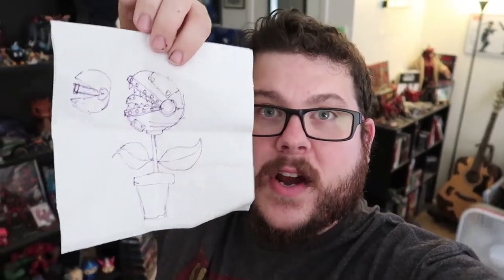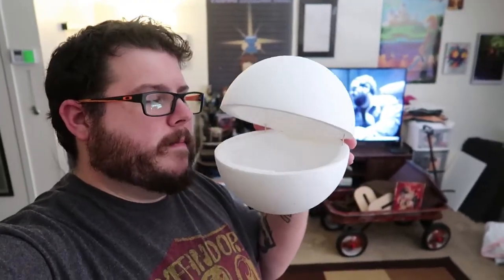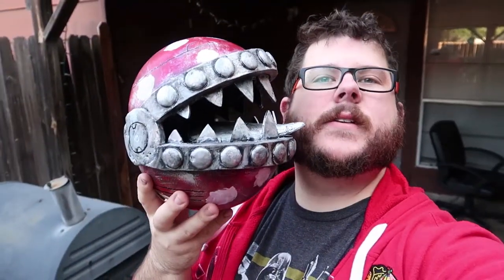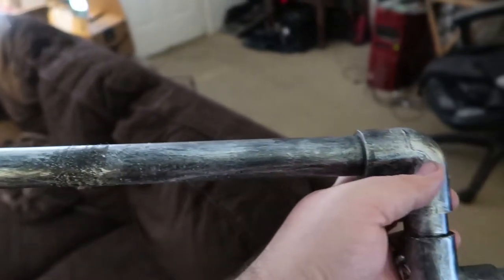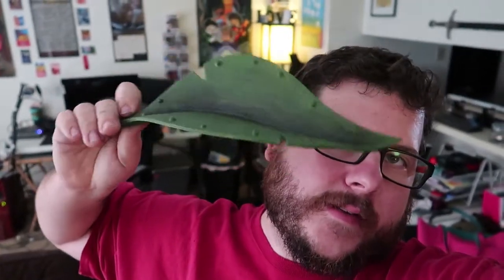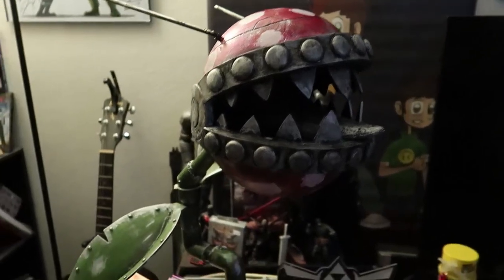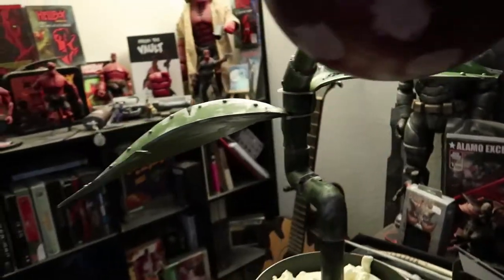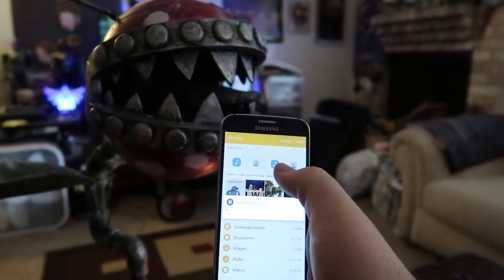Fabricate! - Piranha Plant Build Vlog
So here's the build vlog I did for the Piranha Plant I made for our Fallout Mario Cosplay Group! Check it out in this episode of Fabricate!
Music Info